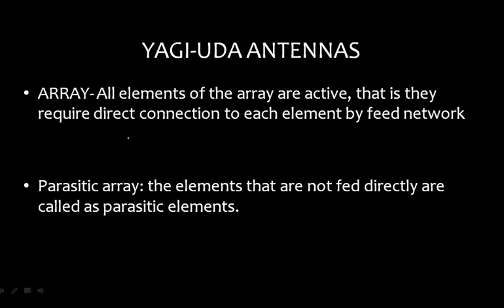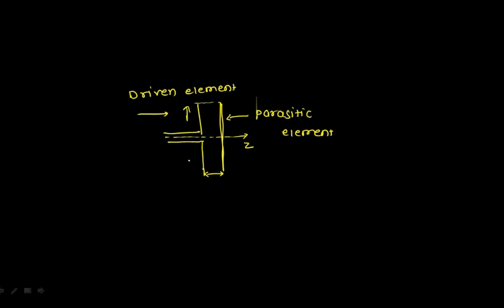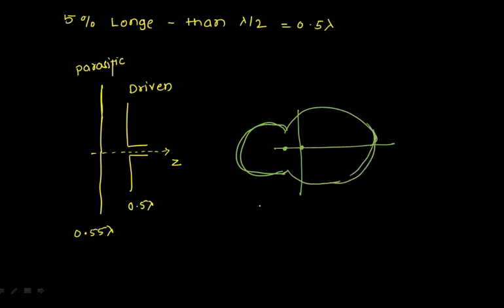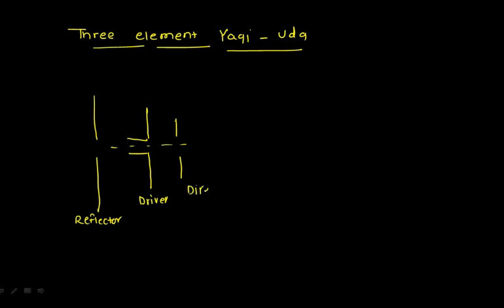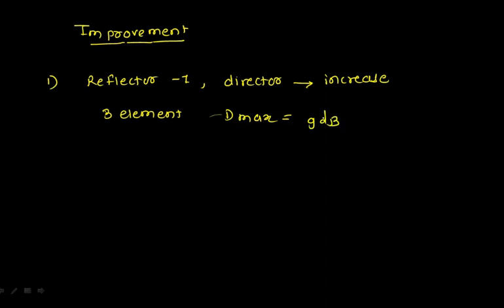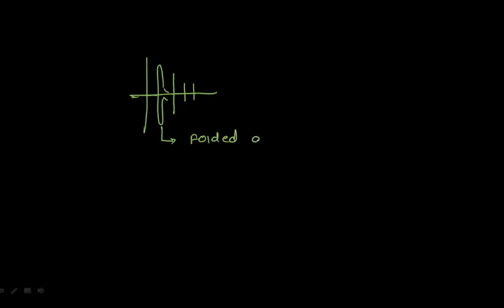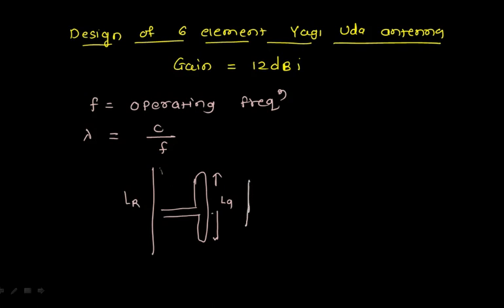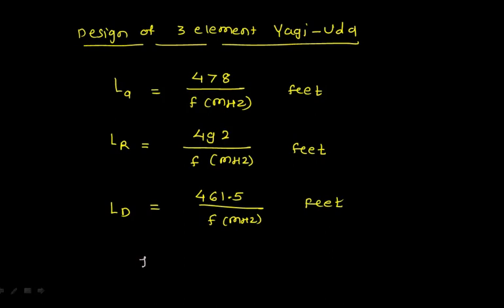YAGI UDA ANTENNA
This video lecture deals with
1) Introduction to yadi uda antenna
 2) Three element yagi uda antenna
3) Improvement in basic yagi uda antenna
4) Use of folded dipole in yagi uda antenna
5) Application of yagi uda antenna